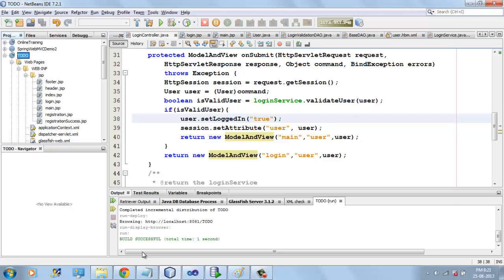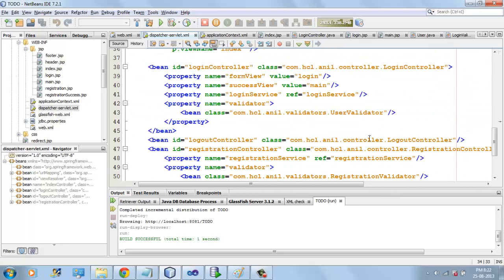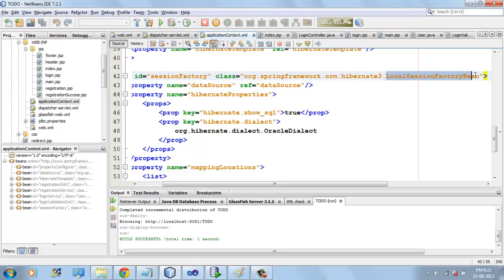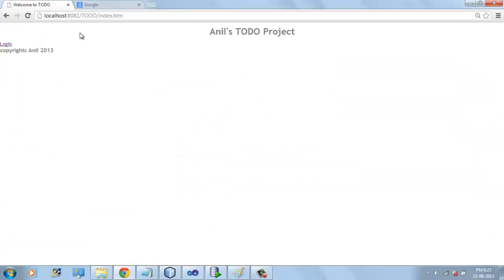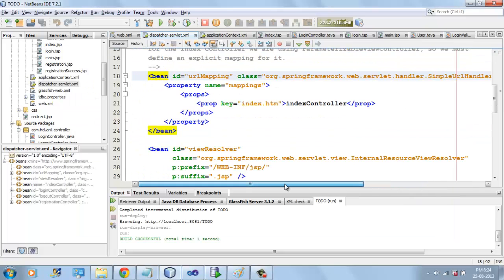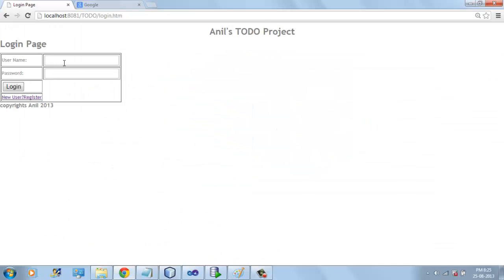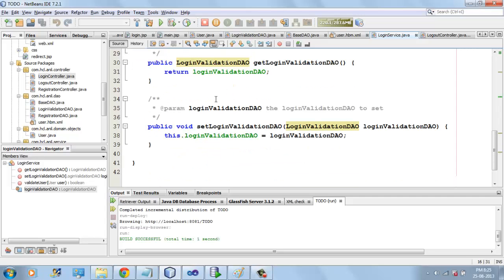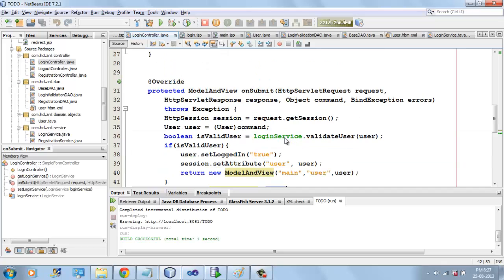Spring MVC part 2 - Demo Project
In this video I will show you how to create spring MVC project and how integrate with Hibernate. You can download the source code from GitHub repository using the below link